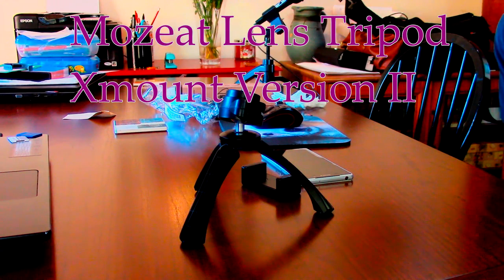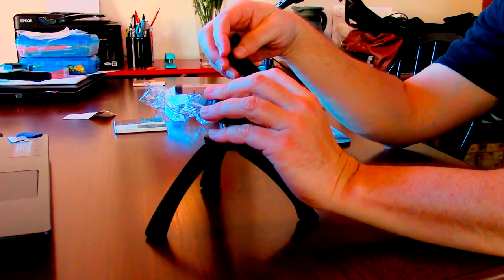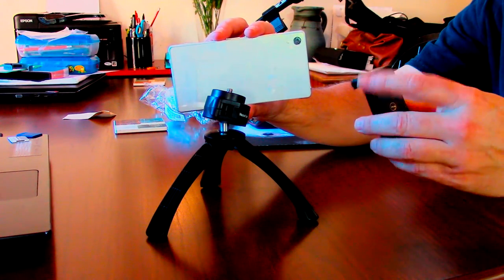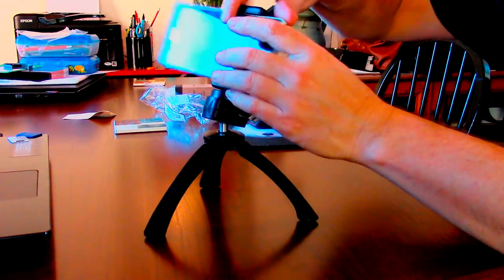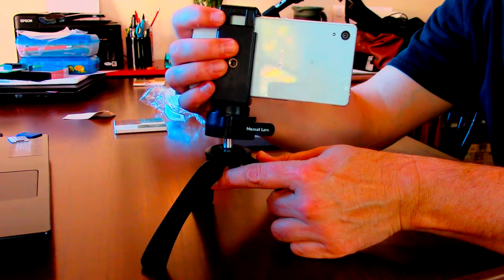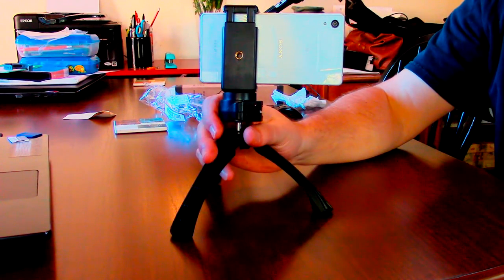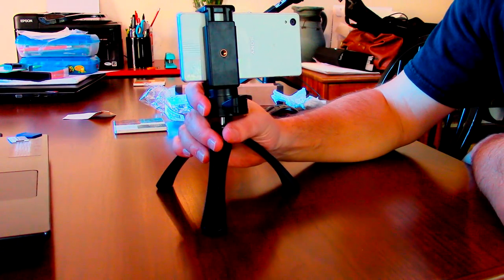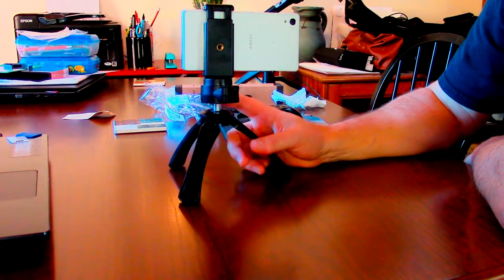Cell phone Tripod with Universal Clamp Mount and 1/4" Screw (Mozeat Lens)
This is my Review of the: Mozeat Lens Tripod Xmount Version II
Mozeat Lens Tripod with Mount for iPhone Samsung Android Cellphone, 1/4"" Screw Tripod Phone Holder, for Digital, DSLR Camera, Mozeat Upgrade Version

BEAUTIFUL PHOTOS WITHOUT BLUR; Capture cinematic videos with superior stability; Create stunning time-lapse or stop-motion videos. Put yourself in the picture - great for selfies and group pictures. Stabilize your cell phone ,digital camera, SLR, selfie stick for long exposures.
COMPACT, FOLDABLE, DURABLE, LIGHTWEIGHT and EXTREMELY PORTABLE. Nonslip flexible rubber legs and feet for a stable and secure camera platform on any surface. Allows you to take steadier and sharper pictures ad videos by avoiding shakes and vibration when holding on your device. BETTER SAFETY, SECURITY.
ADJUSTABLE BALL HEAD - Adjustable ball head for multiple angle shooting with 180 degree position,with THUMB SCREW LOCK which makes the angle shooting more stable. UNIVERSAL AND COMPATIBLE WITH ANY SMARTPHONE AND CASE; Adjustable tripod adapter that fits iPhone, Android, or Windows smartphones with any case; Use with a compact camera.
EASY TO USE Portable Camera Tripod designed for Apple iPhone 6 6S 5 5s 5c 4s 4, iPod, Samsung Galaxy S2 S3 S4 S5 S6, Sony, LG, and other Android Smartphones. BONUS SPECIAL FREE ADJUSTABLE CELL PHONE MOUNT included with your order ! WORKS WITH ALL PHONE WIDTHS FROM 1.9 inch to 3.0 inch.
18 MONTHS WARRANTY AND A 100% MONEY BACK GUARANTEE; We stand behind our product with unsurpassed customer service; We love our customers and we want to make sure you are happy; Help US IMPROVE.